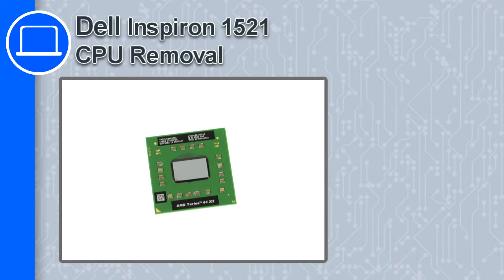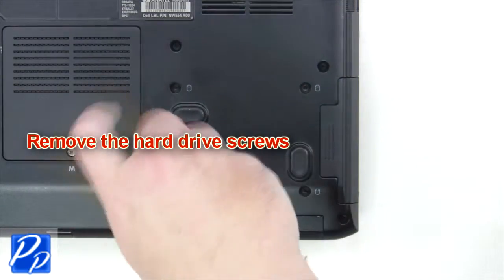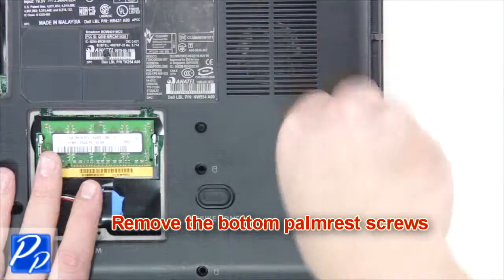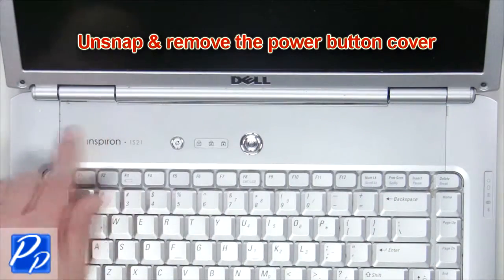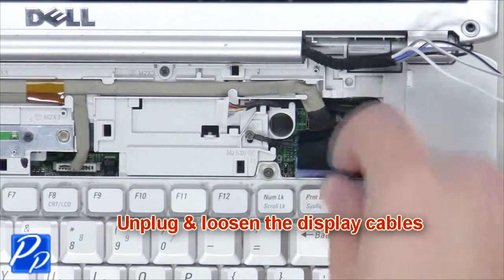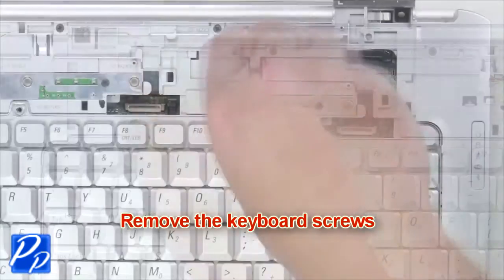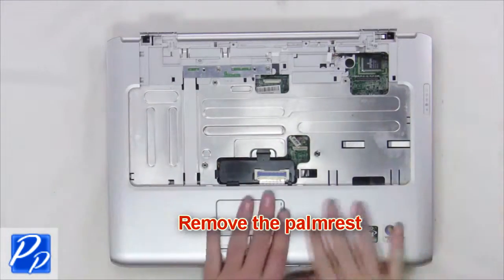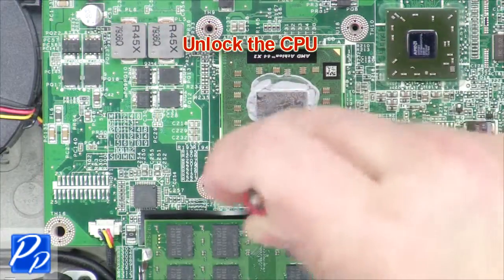Dell Inspiron 1521 CPU Replacement Video Tutorial